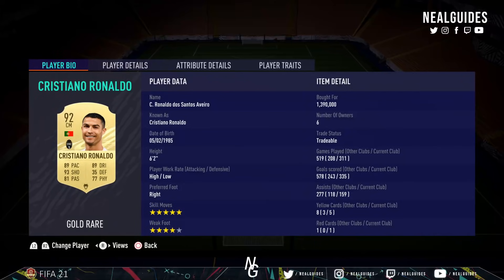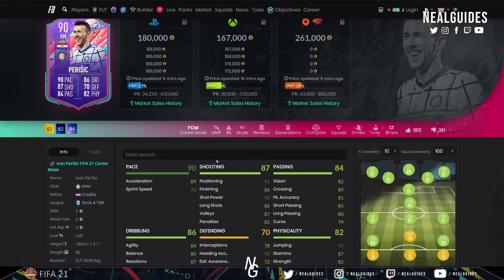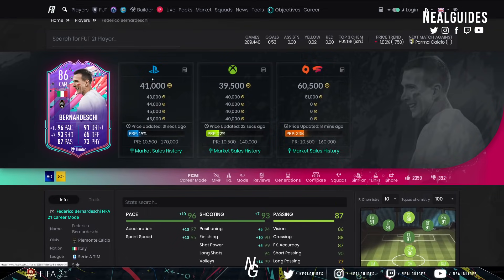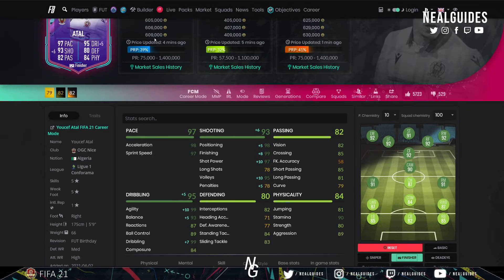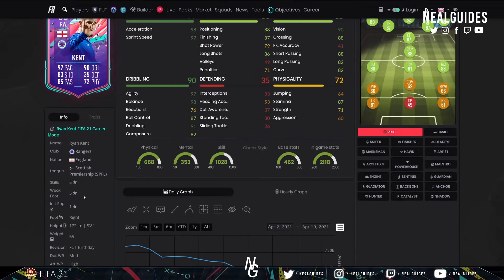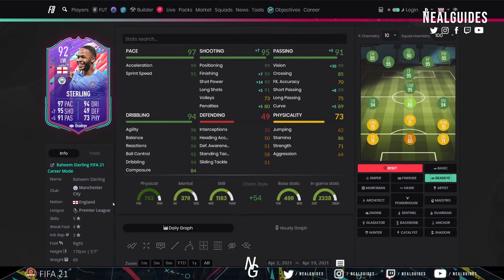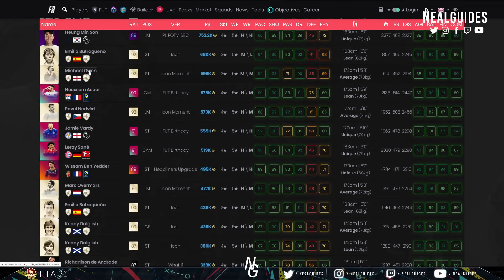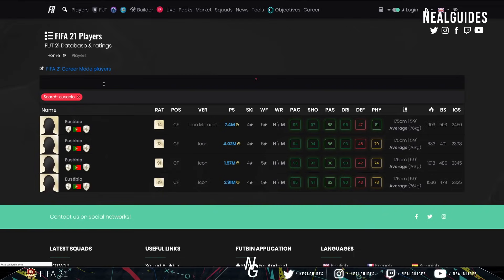BEST META STRIKERS UNDER 1 MILLION COINS FOR TOTS TO GET ELITE & MORE WINS - FIFA 21